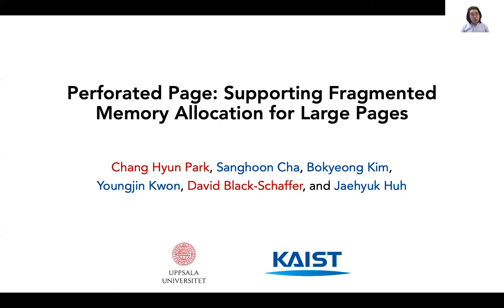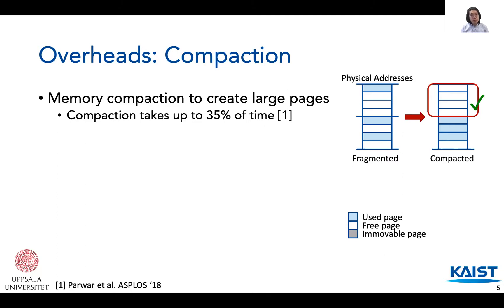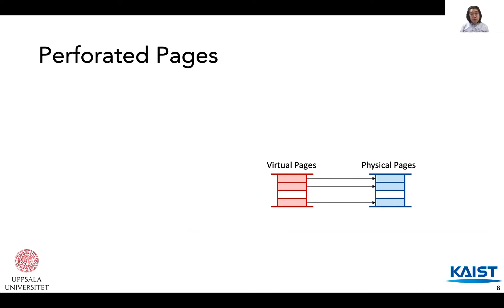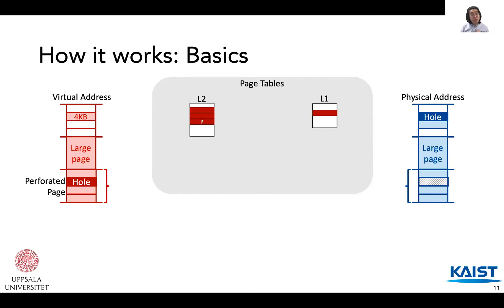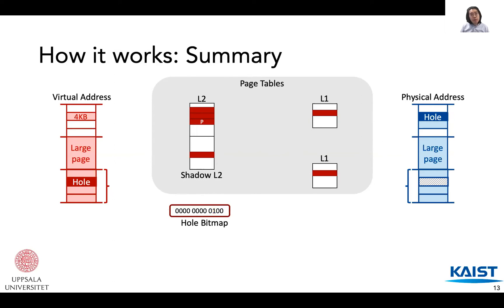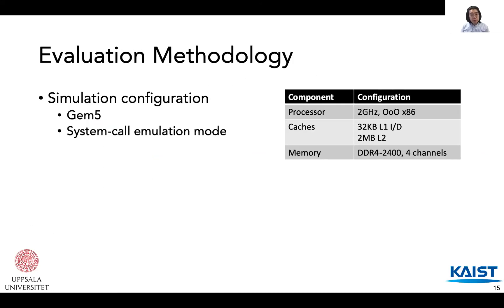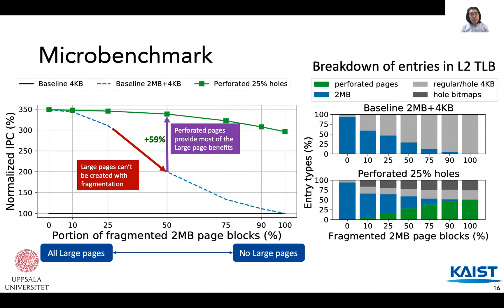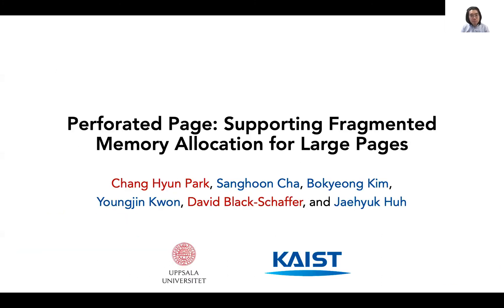ISCA'20 - Session 6B - Perforated Page: Supporting Fragmented Memory Allocation for Large Pages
Session 6B: Coherence, Consistency, and Memory

Title: Perforated Page: Supporting Fragmented Memory Allocation for Large Pages
Authors: Chang Hyun Park (Uppsala); Sanghoon Cha, Bokyeong Kim, Youngjin Kwon (KAIST); David Black-Schaffer (Uppsala); Jaehyuk Huh (KAIST)